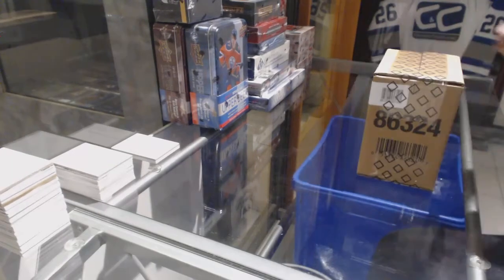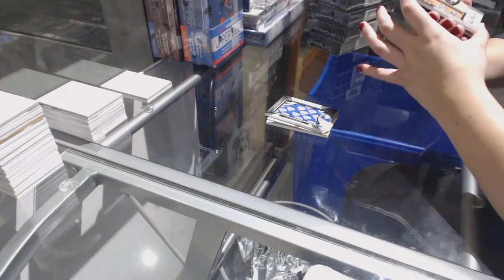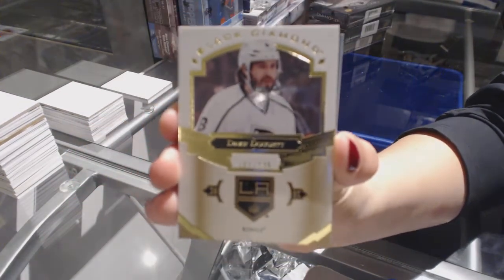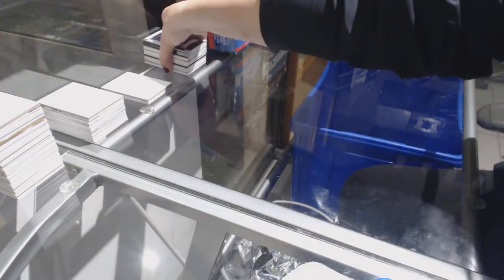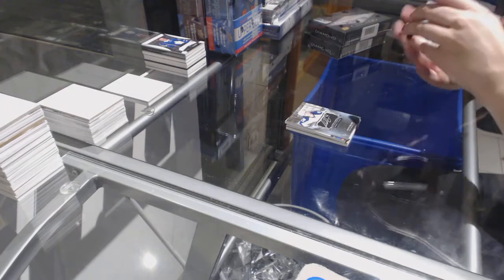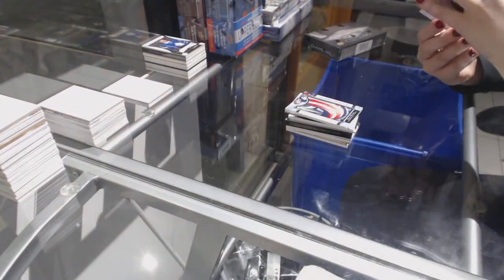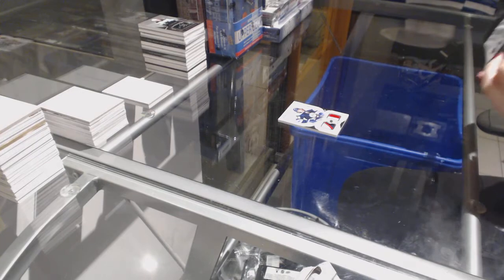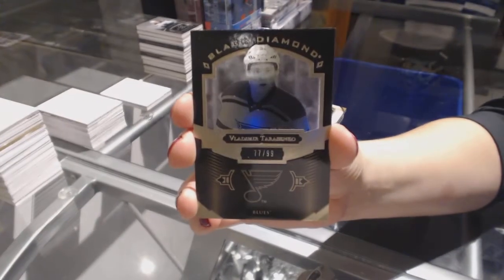16-17 UD Black Diamond Hockey 5 Box Case Break - C&C 7909